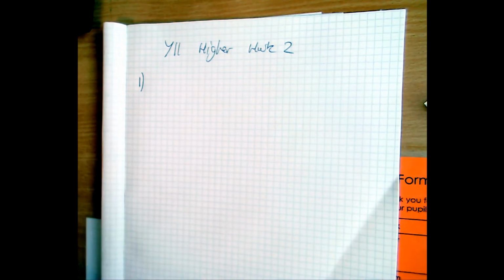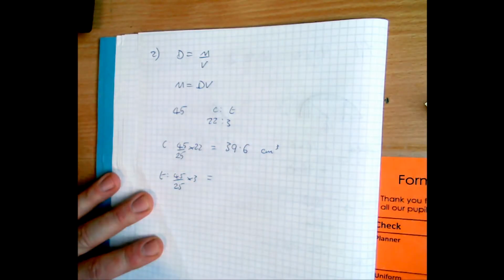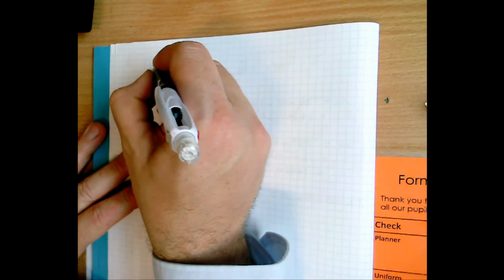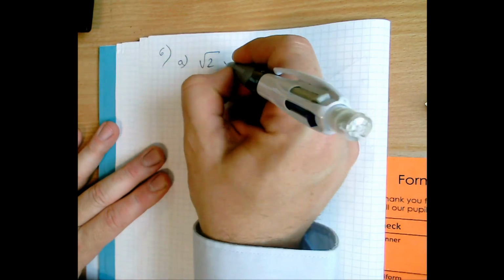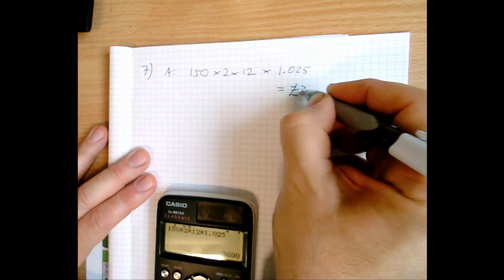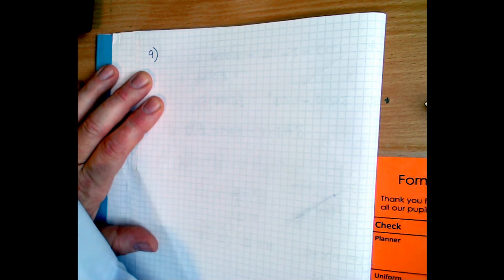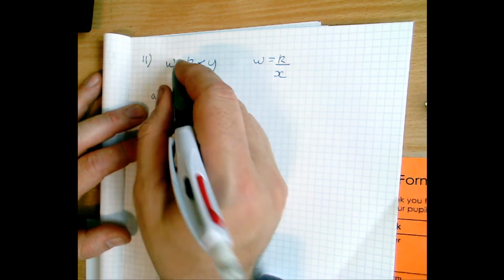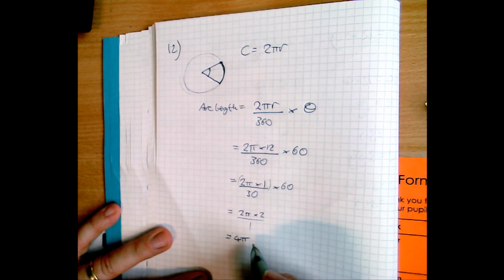Y11 H HWK 2 2021